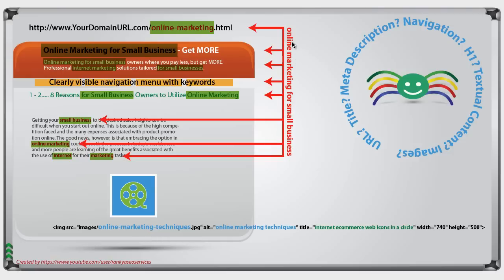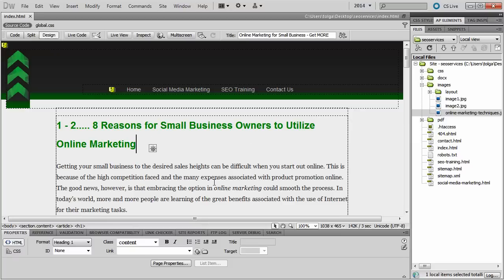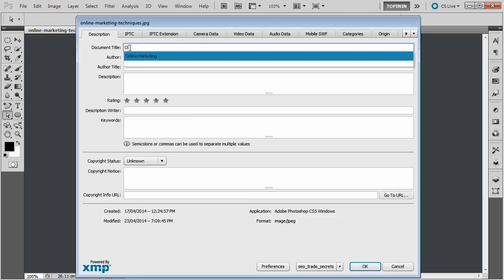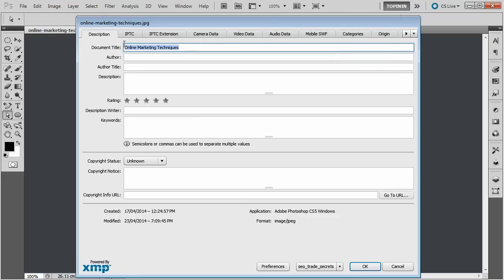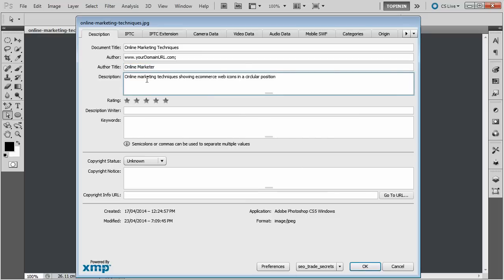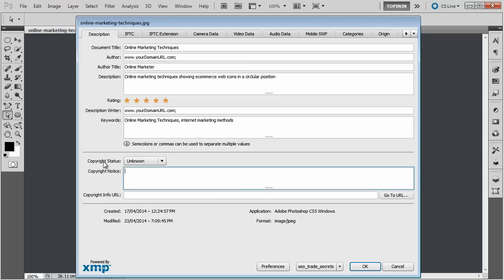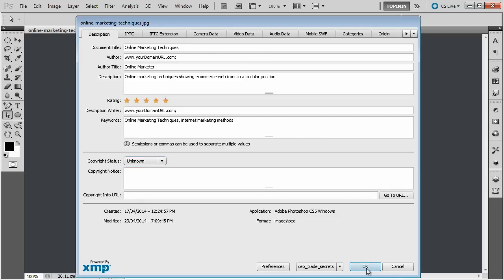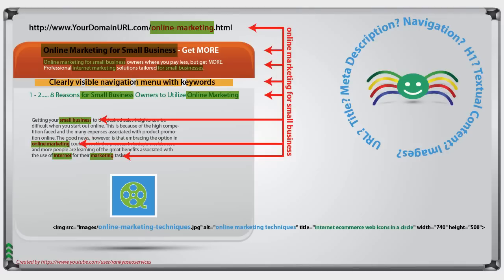16 How to Optimize Your Images for SEO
16 How to optimize your images for SEO video lesson explains how to name HTML images and use alt attribute for Google. this video tutorial session shows you how to properly utilize HTML image files to further guide Google to understand web page content.
Google has image publishing guidelines for webmasters which can be located here:
Google image SEO best practices

Images play a major role in modern website design and also images are a great way to communicate information for relaying your message. Using visual symbols to increase your conversion rates are common strategy that almost all web sites utilize. Although this being the case, and although most of the information regarding image optimization techniques are plentiful on internet, most of them fail to explain how you can and should utilize images so that Google can make the relation between your web page (and the keywords you are targeting) and your images.

This video tutorial lesson does just that, show you step by step "how to optimize your HTML image files" for SEO. If you believe that you have learned new insights by watching this video session, then I encourage you to share it around on your social profiles, here's the link to do just that: